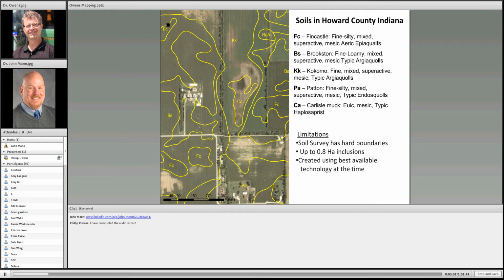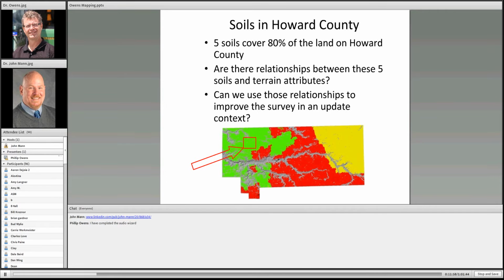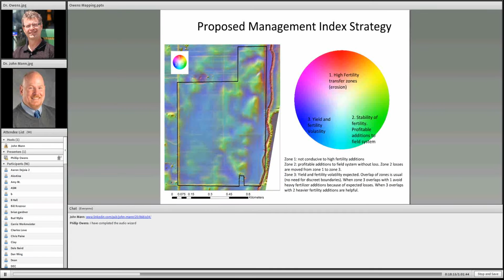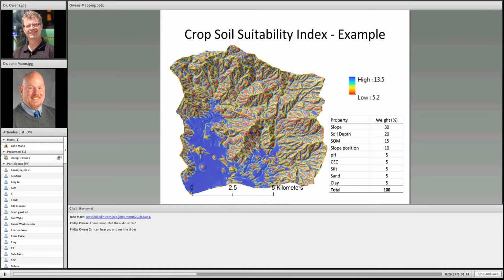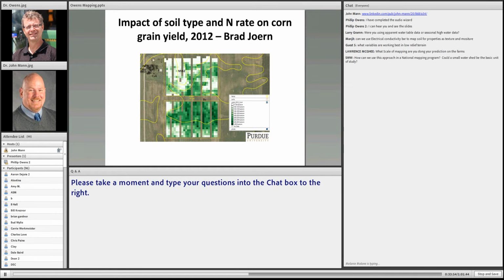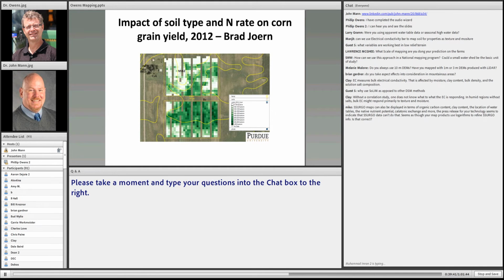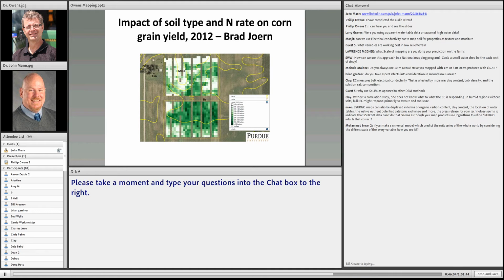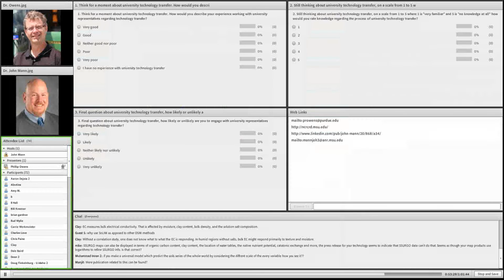Soil functional maps for crop management and planning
Research at Purdue University has created a soil mapping process that delivers soil properties on a continuous basis that predicts multiple soil properties across the field. The method creates maps of chemical properties which affect nutrition of crops, but also predicts physical properties which affect water availability. Both soil fertility and water availability are important for predicting crop performance. The resulting maps are flexible and can be combined to create different indices for specific outcomes. This method has been developed and streamlined to map large or small areas across the USA. Also, additional soil information can be added to the model to continuously improve the maps.